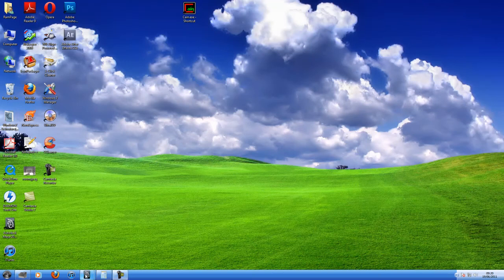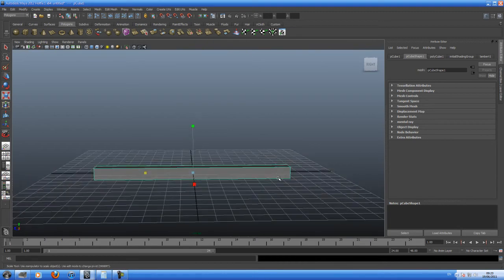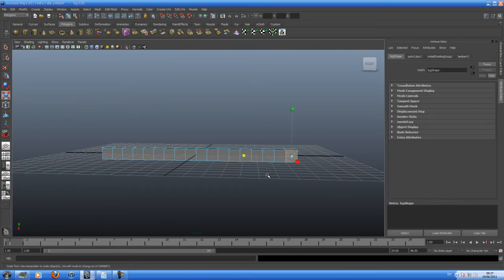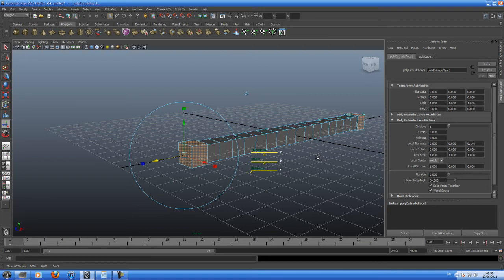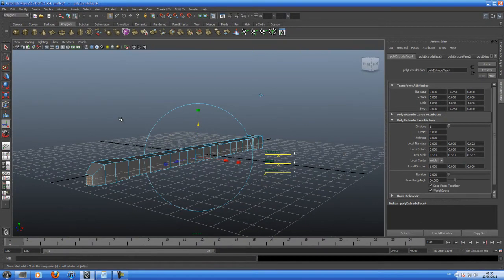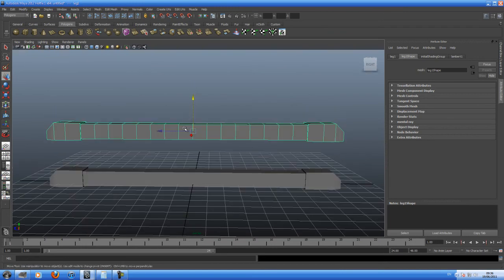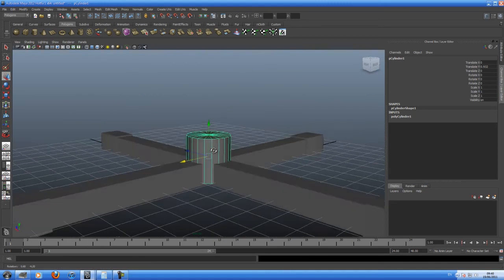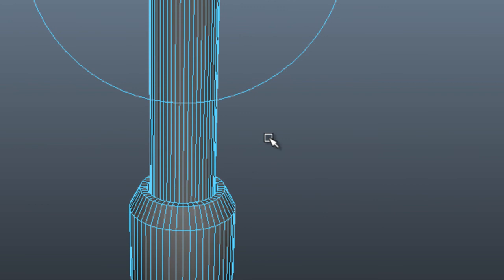how to model a Vent with maya part 1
i am doing my best to tiech some maya , if you aint familier with basics of maya i suggest you start learning the basics stuff as camera movment , menus, and minipulating a mesh objects (polygons) , this is first tutorial in the english languge , my main languge is hebrew , so sorry for the time it takes me to find the right words .